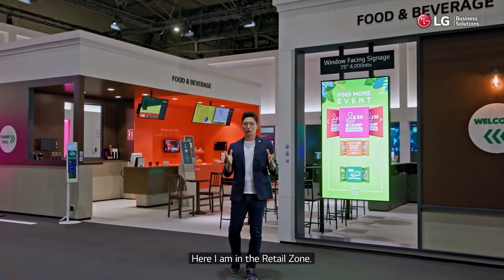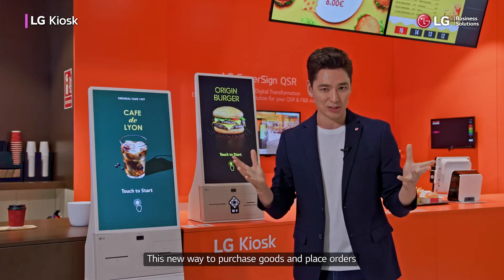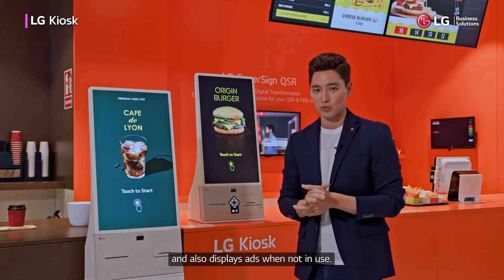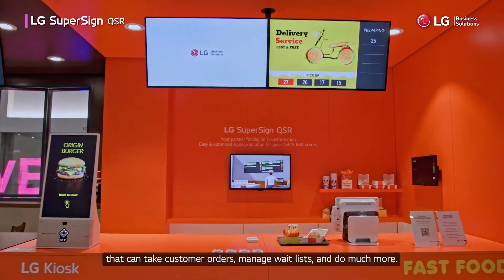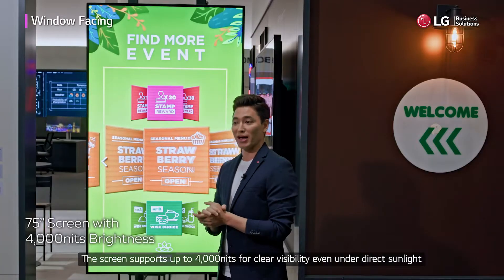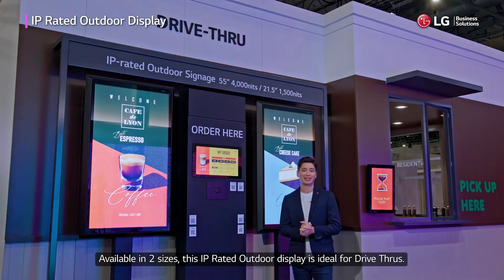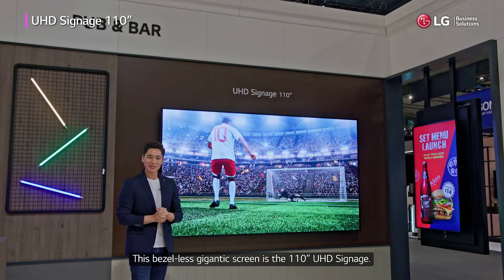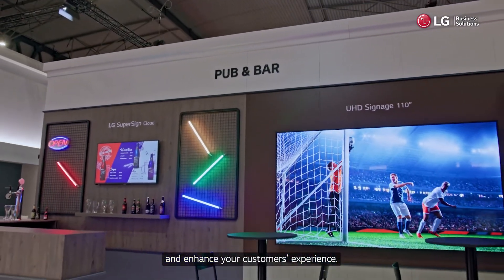Crea una verdadera experiencia para tus clientes | LG Business Solutions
Presentamos soluciones para retail en ISE 2022. LG Business Solutions tiene los mejores productos: Alto Brillo, UHD Signage hasta 110", que en conjunto con nuestra solución Super Sign QSR, maximiza tus ventas y crea una verdadera experiencia para tus clientes.